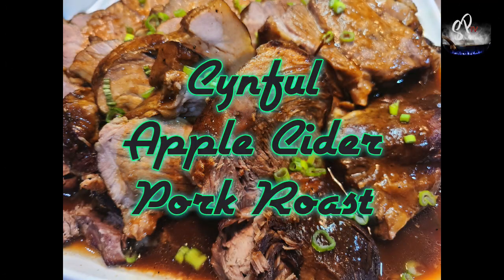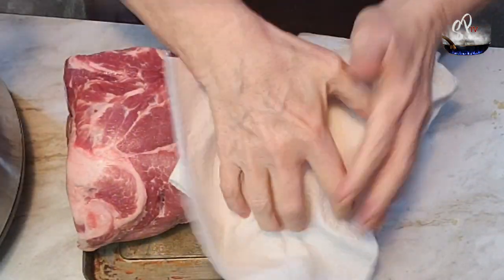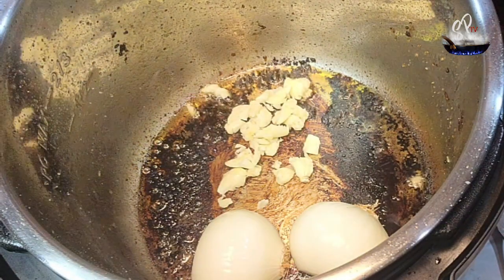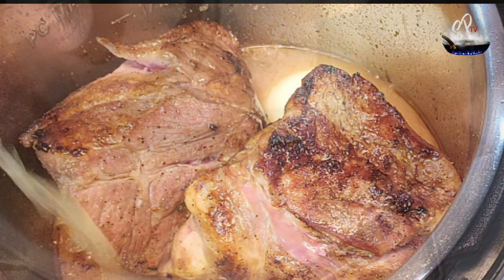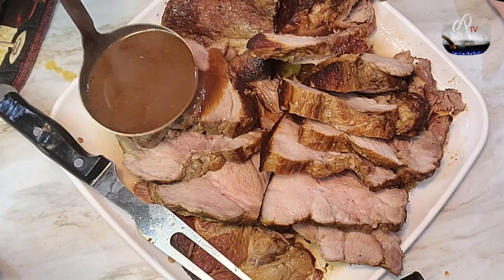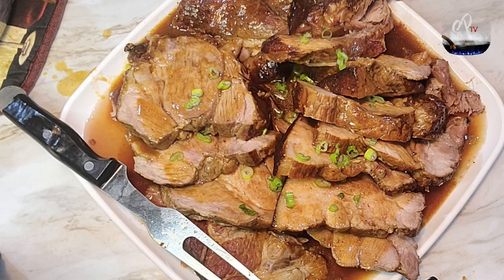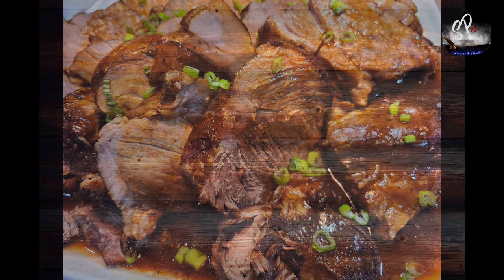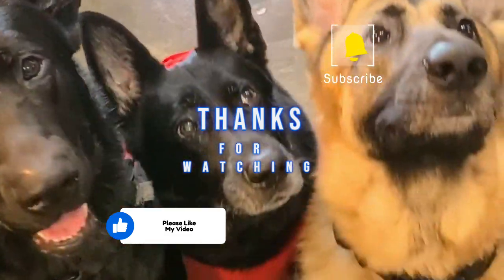Cynful Apple Cider Pork Roast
Savory and slightly sweet this is a great way to serve an inexpensive cut of meat.  Wonderful fall flavors straight from your Instant Pot!